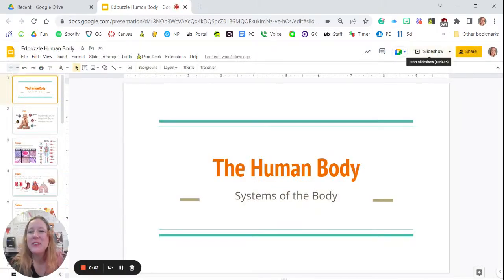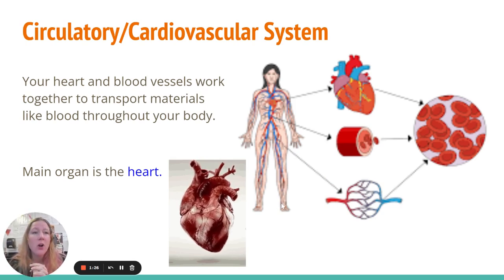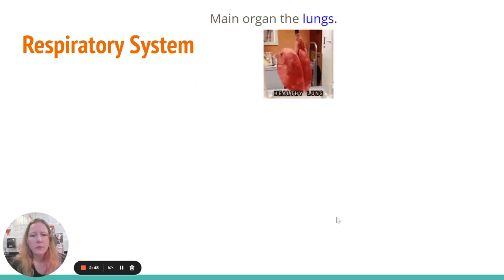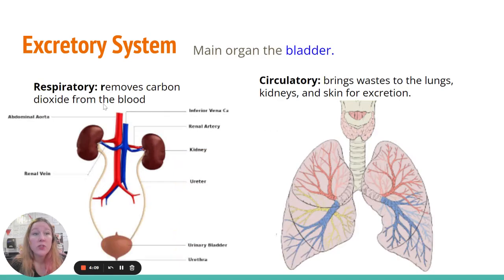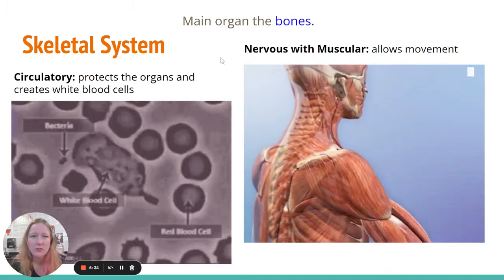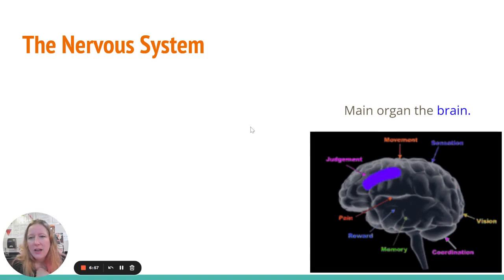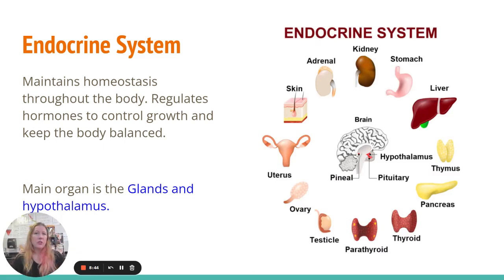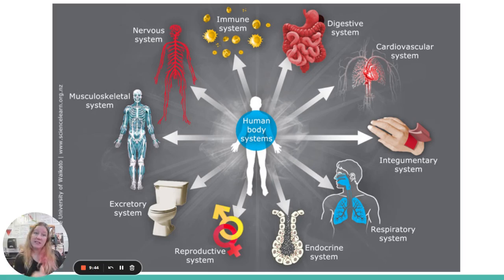Edpuzzle Human Body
Describes the relationship of body systems with other body systems.